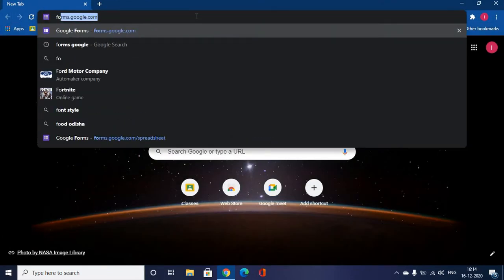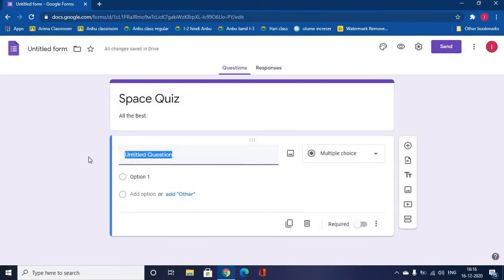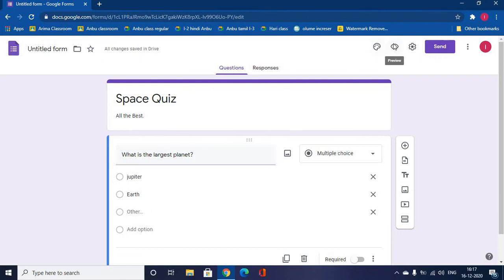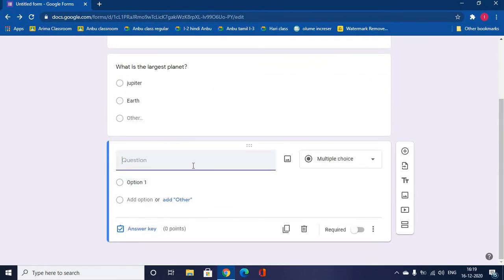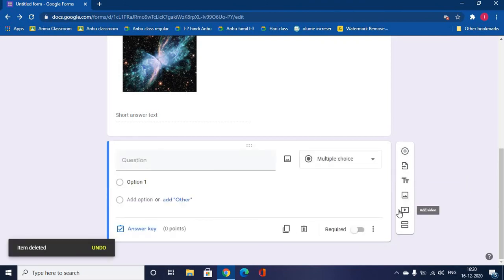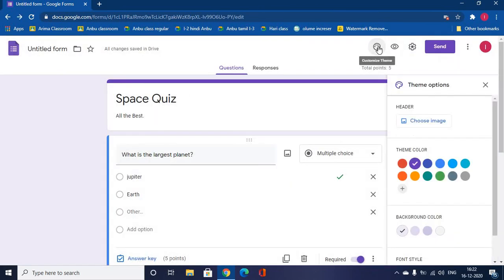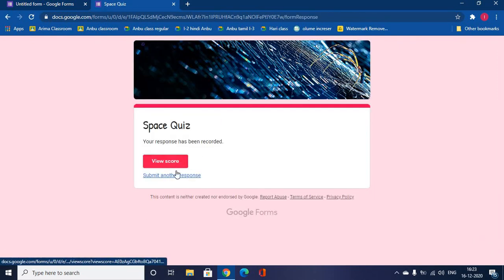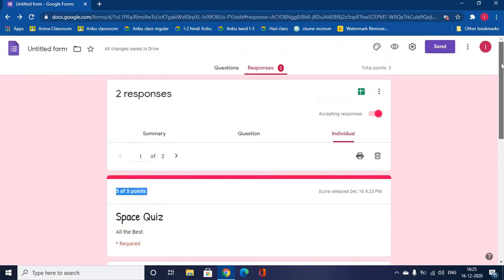PLAY WITH GOOGLE FORMS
tutorial for google forms.